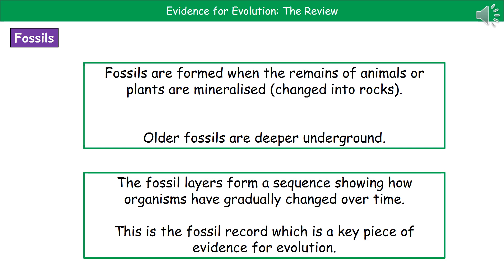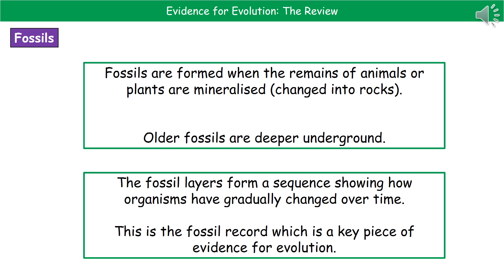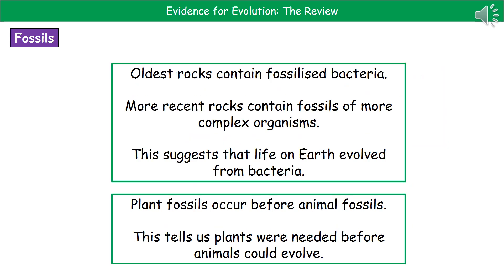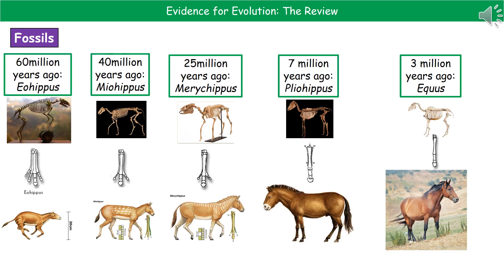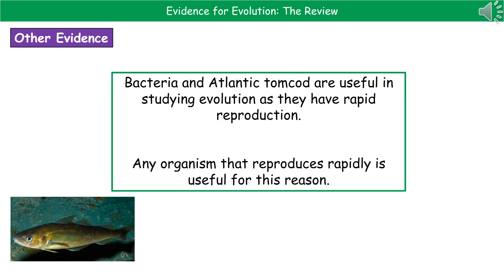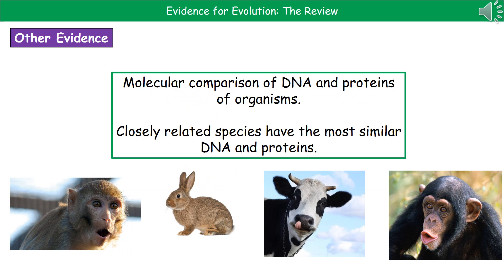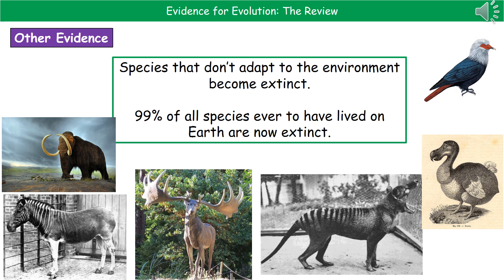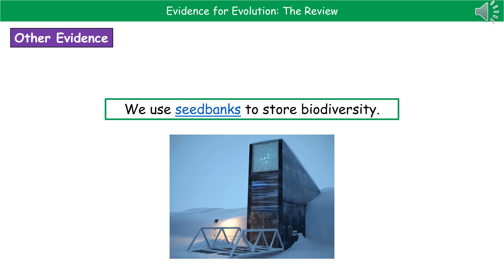OCR Gateway A B5.2.2 Evidence for Evolution Summary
OCR Gateway A Biology revision summary video on the evidence for evolution. (2016 Specification)